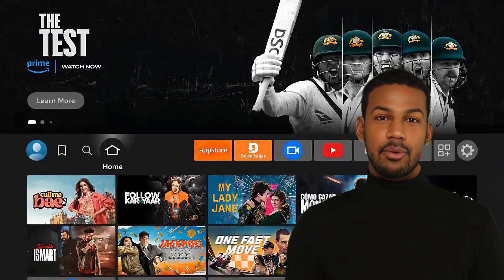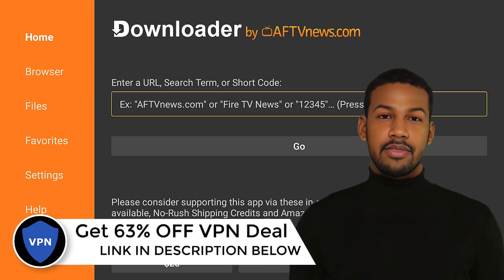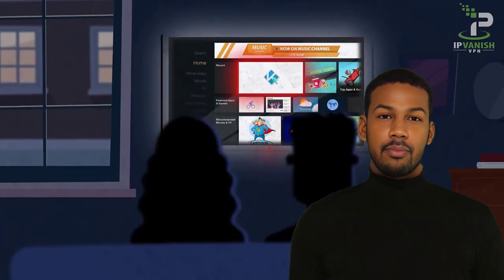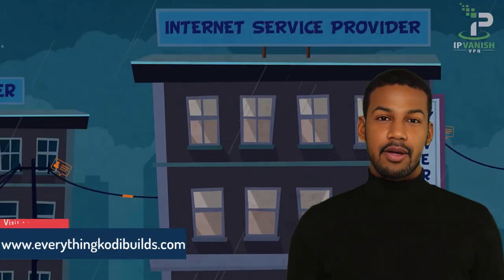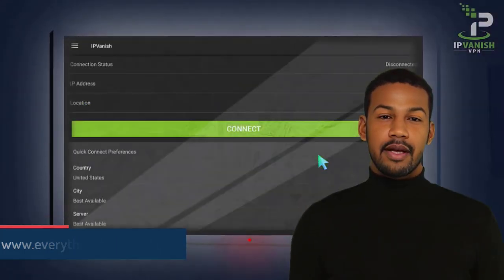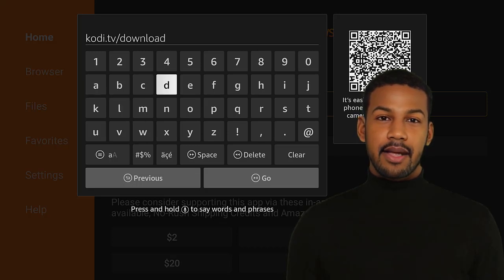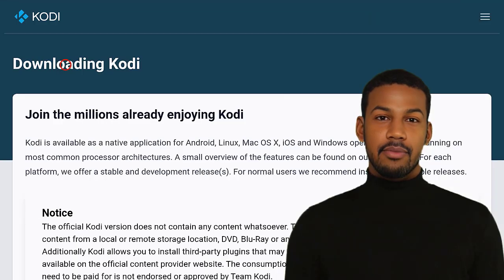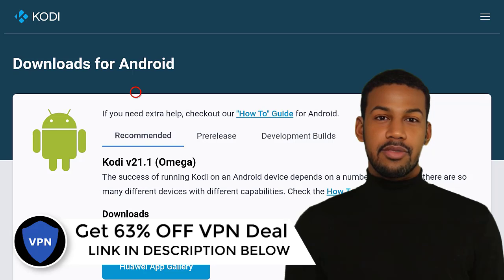Latest Diggz Xenon Build Install Guide - January 2026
In this video, we will provide you with all of the important release details including how to install Diggz Xenon New URL on Firestick, Android, Windows, Raspberry pi and more.

All in One Downloader Code: 513776

▪︎ We do not provide links for any streaming content, add-ons, App/Apk and Service.

▪︎ Any add-ons you choose to add are at your own discretion, we provide information and review on the addon that is freely available on the internet and from the addon developers themselves.

▪︎ We offer no support of any of the add-ons as they do not belong to us we are not responsible for any content you choose to have on your DEVICE.

Kodi (formerly XBMC) is a FREE and open-source media player and technology convergence software application developed by the Kodi Foundation, a non-profit technology consortium.

Kodi is available for multiple operating systems and hardware platforms, with a software 10-foot user interface for use with televisions and remote controls.

It allows users to play and view most streaming media, such as videos, music, podcasts, and videos from the Internet, as well as all common digital media files from local and network storage media, or TV gateway viewer.

EK SORED ®